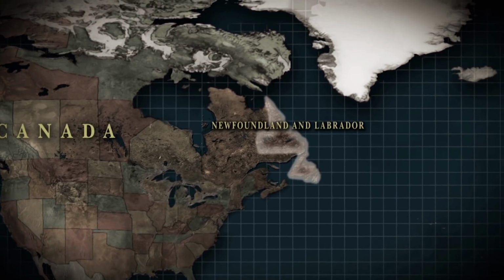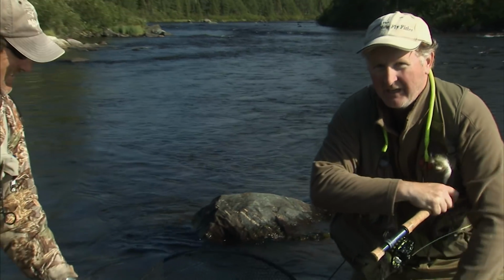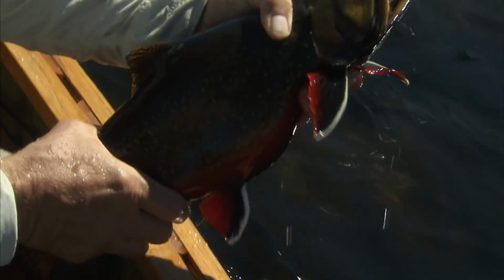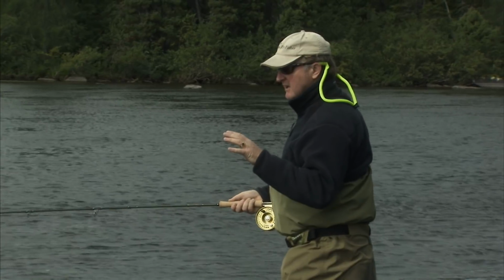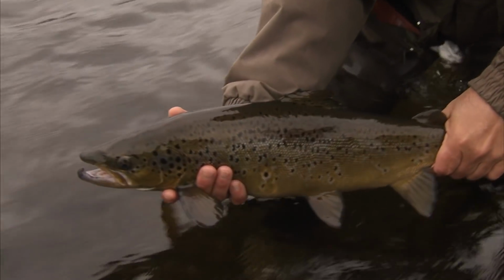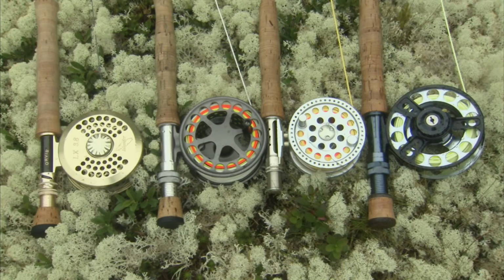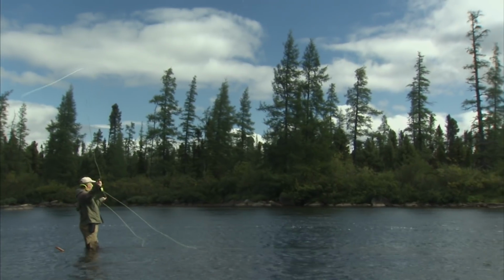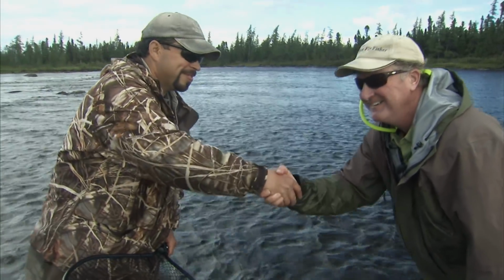Western Labrador Fly Fishing | Brook Trout & Salmon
Western Labrador has excellent fly fishing for big Brook Trout but it also has the bonus of landlocked salmon!
@Orvis Guide to Fly Fishing @tightlinevideo @jensenflyfishing